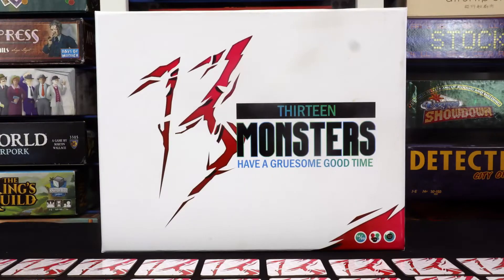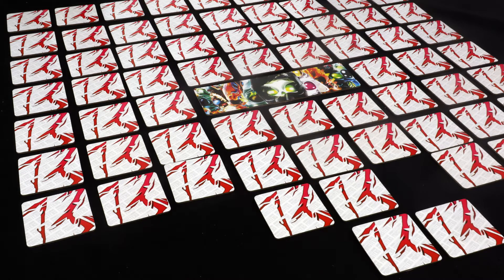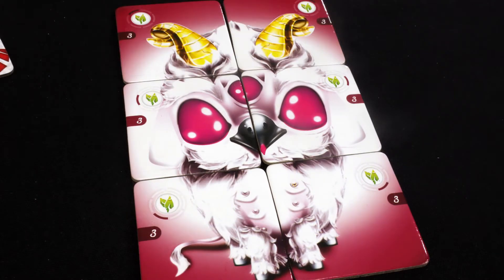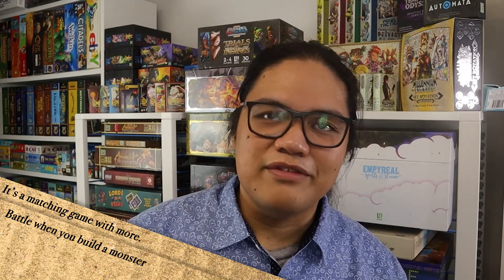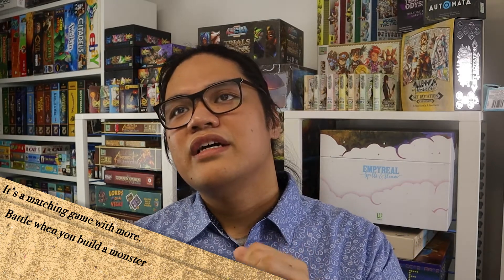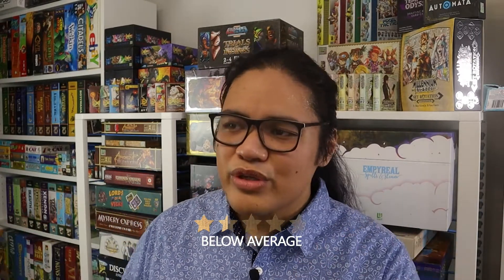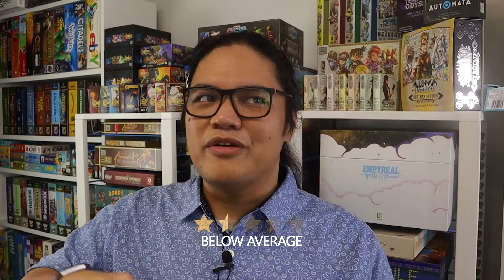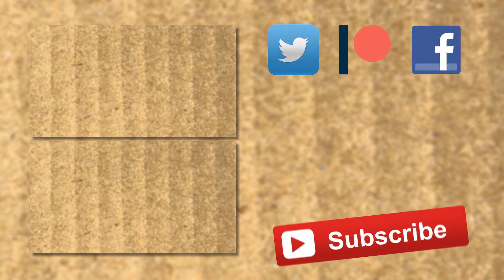13 Monsters | Game Point (Review) | The Cardboard Stacker